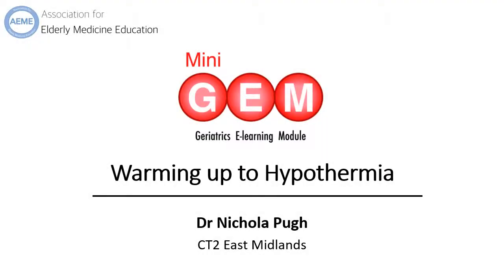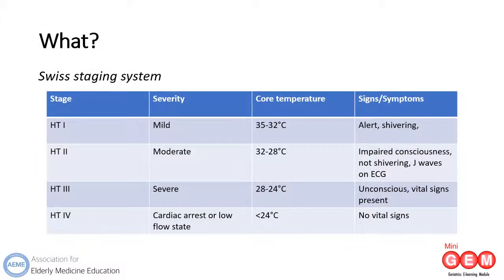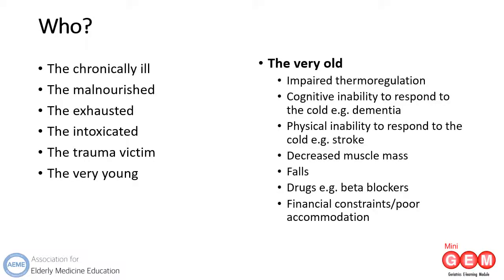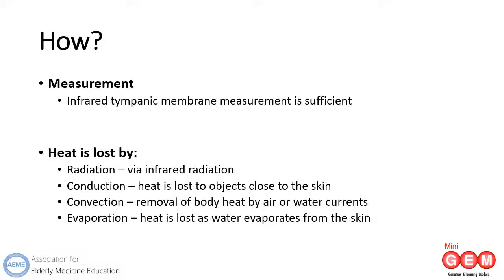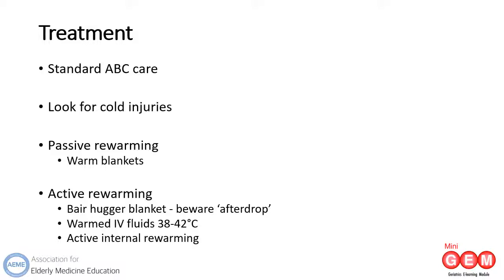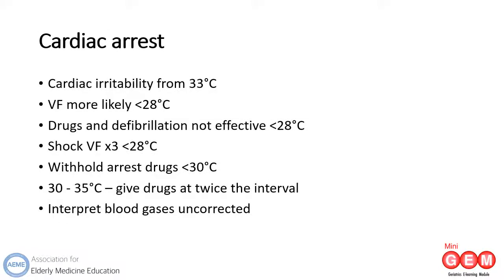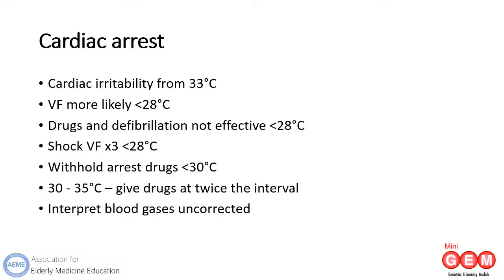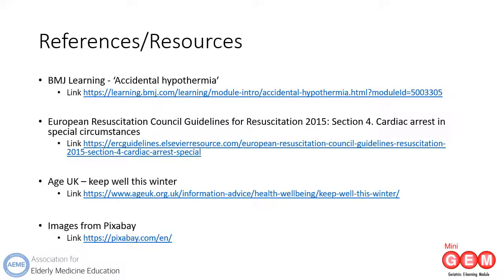Warming up to Hypothermia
Dr Nichola Pugh teaches us the 'what', 'why', 'who' and 'how' of hypothermia. Learn about why the elderly are more susceptible to it and what we can do to prevent it rather than treat it. Thanks Nichola!